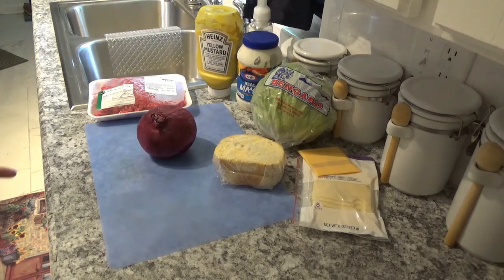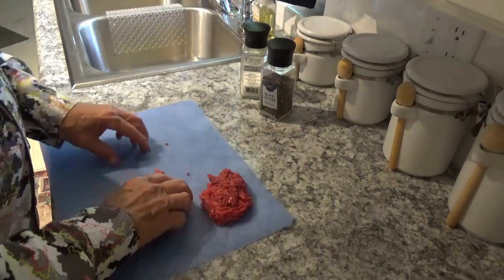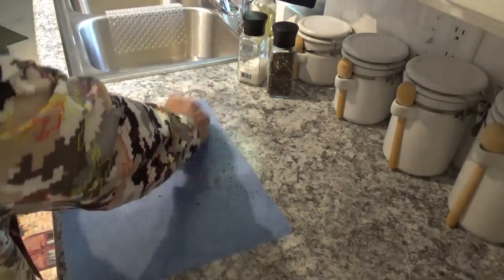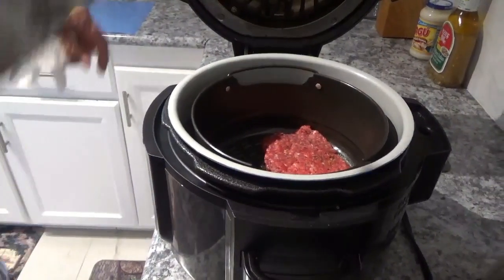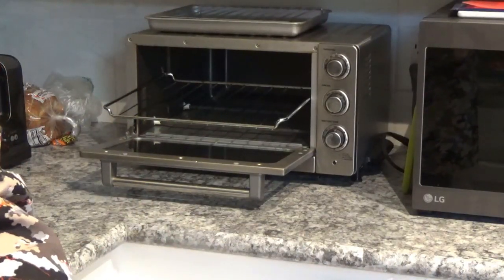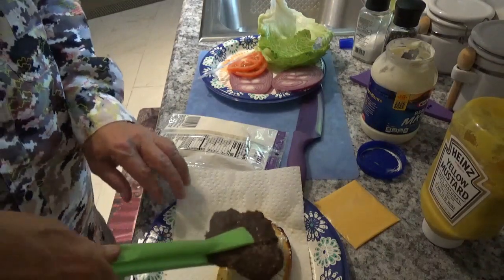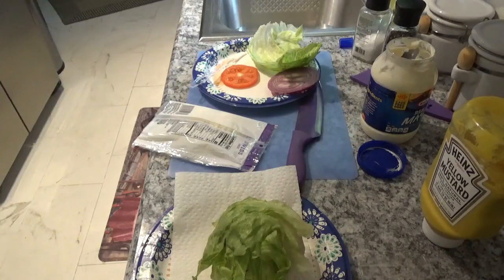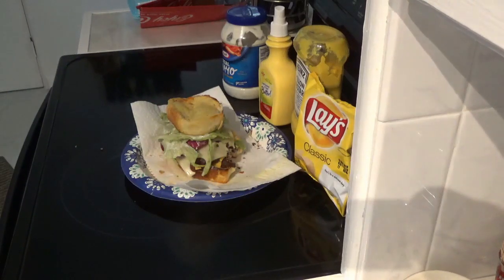NINJA FOODi and a GARLIC BREAD BURGER TEXAS STYLE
NINJA FOODi and a GARLIC BREAD BURGER TEXAS STYLE, You will love this burger if you can get it in your mouth

NINJA FOODi

LAY'S POTATO CHIPS

McCormick GRILL MATES

KRAFT REAL MAYO

AMAZON FRESH

AMAZON PRIME

MAIL

KAY AND TOM
EUSTIS, FLORIDA 32727